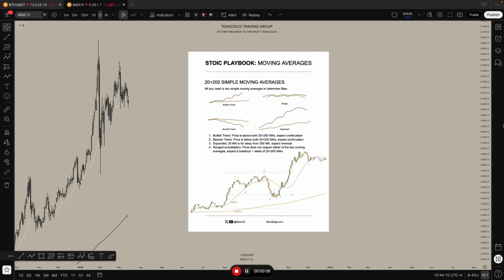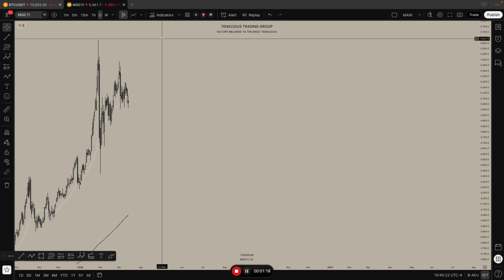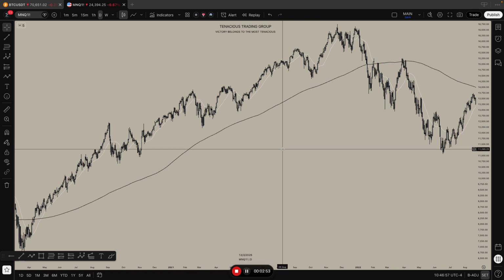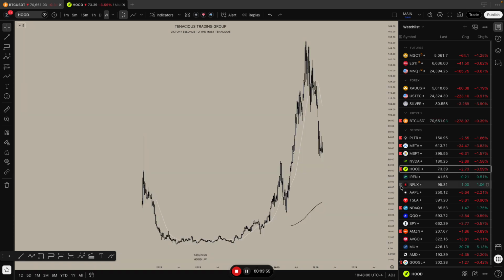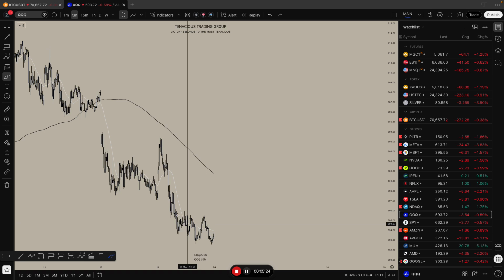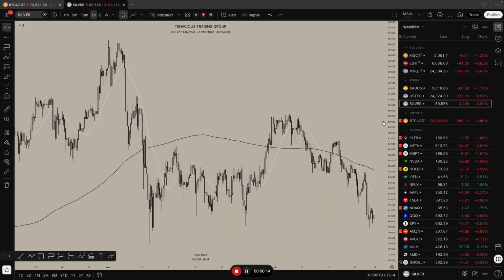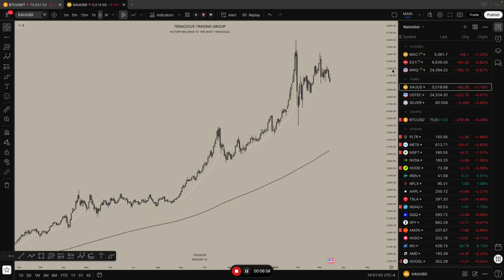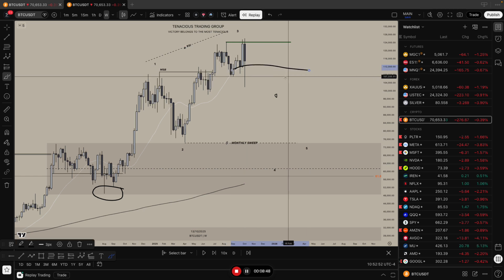Importance of SMA